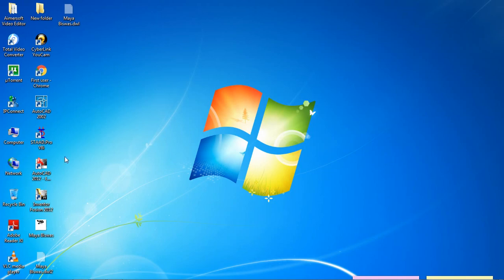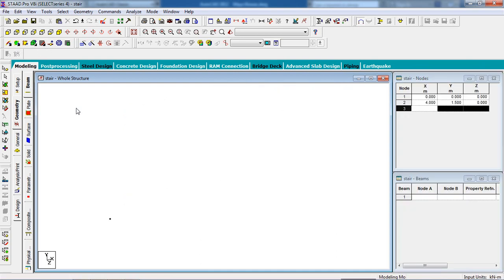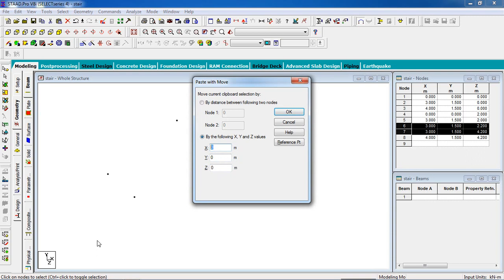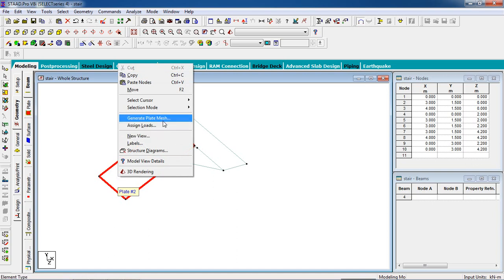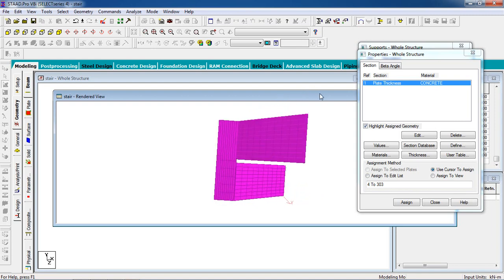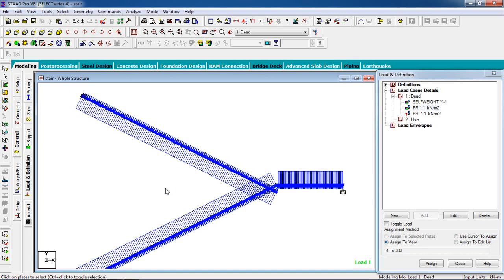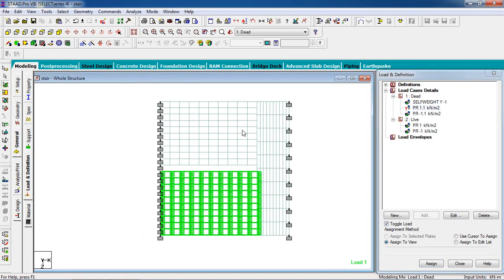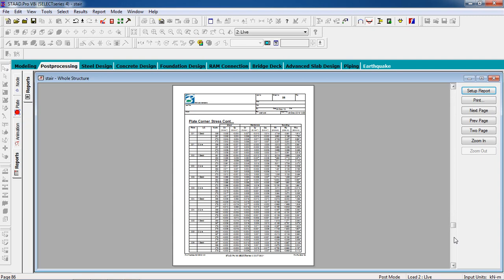STAAD Pro Tutorials - Analysis & Design of RCC Staircase With Details Part -1 ( Day 19)